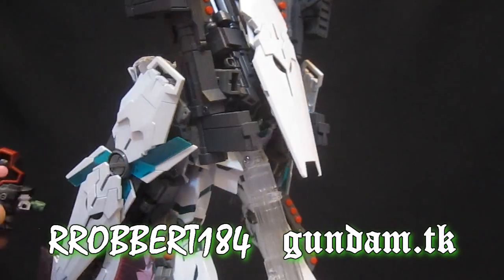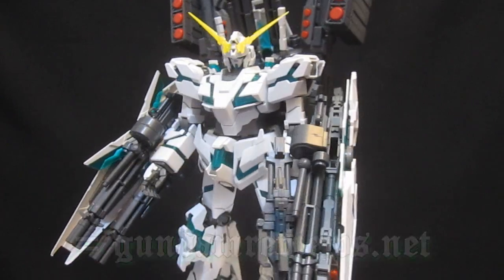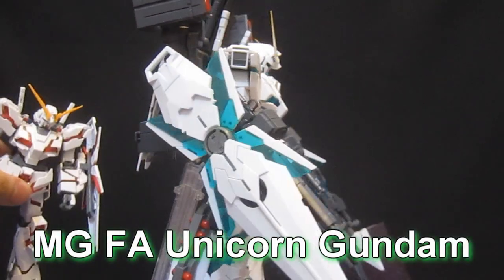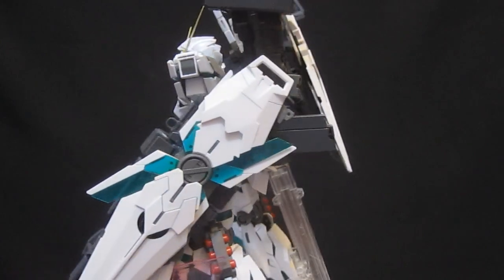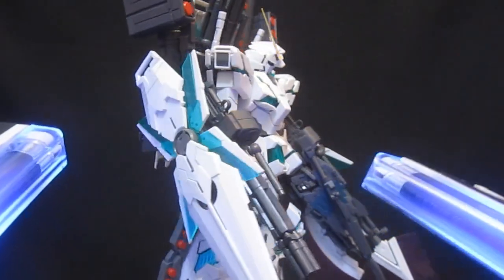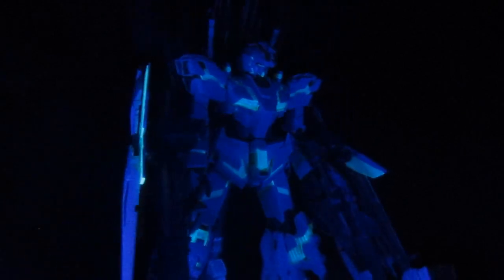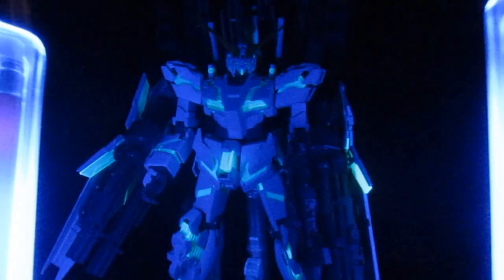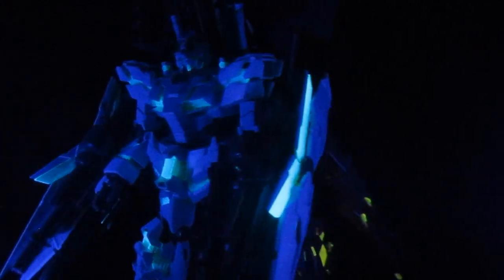MG Full Armor Unicorn Gundam (Part 12: Blacklight) FA Gundam UC ver.Ka review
| A bonus you can check out with a couple of black lights.